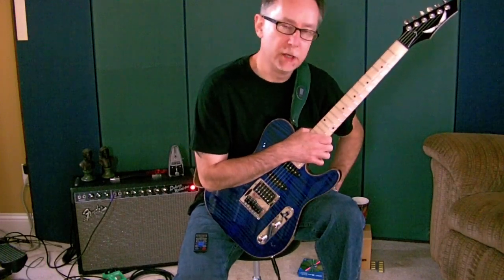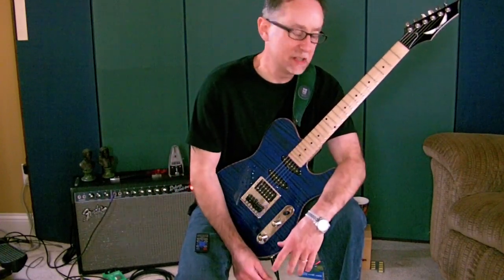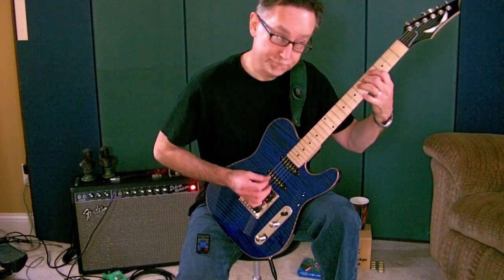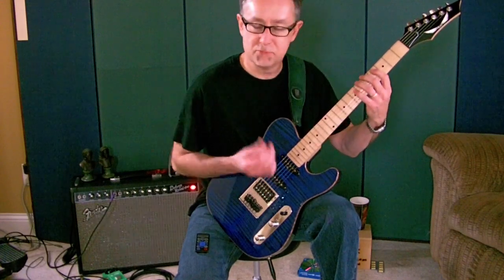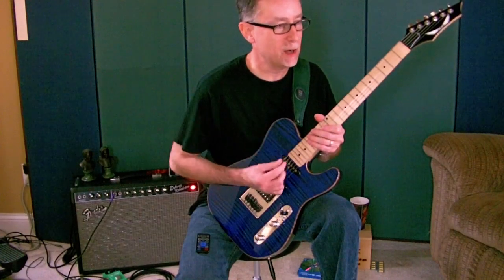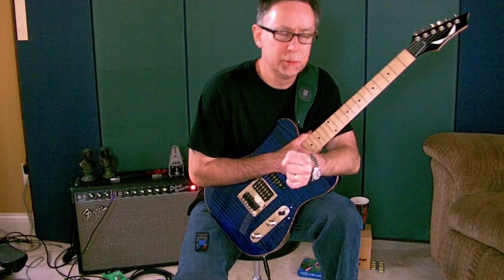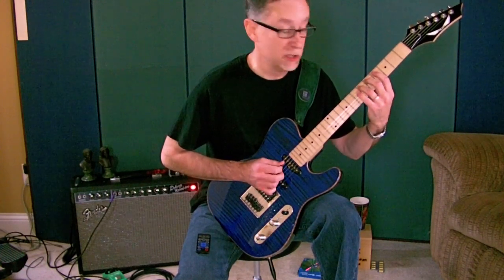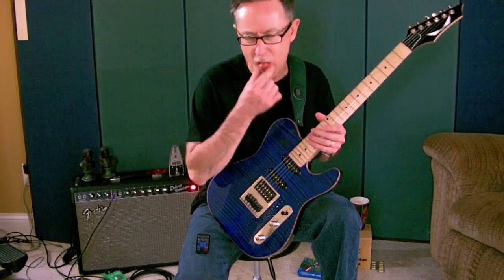It's Hot Outside - #4 Turnarounds - Guitar Lesson - Jeff Beasley